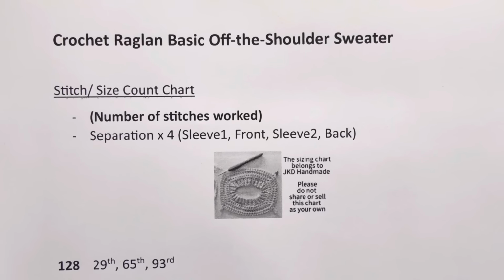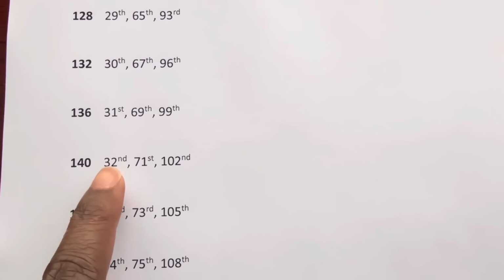Crochet Raglan Off the Shoulder Sweater SIZING CHART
Find the hard copy of this Sizing Chart here 👇🏾👇🏾👇🏾

Here’s the link to the video tutorial 👇🏾👇🏾👇🏾

Find the written pattern here

OR here 👇🏾👇🏾👇🏾